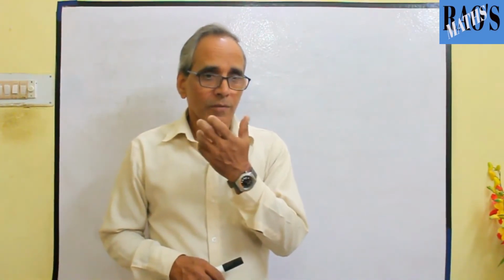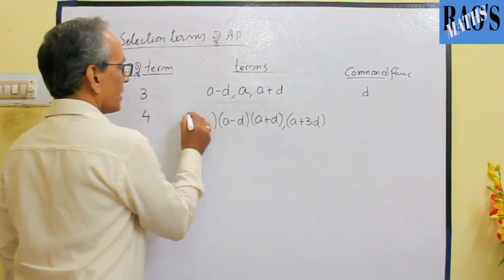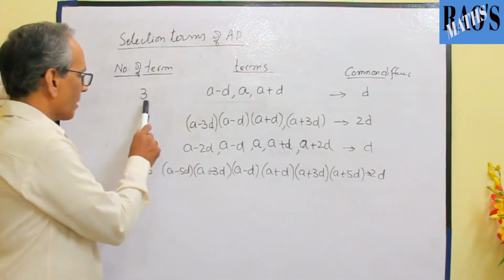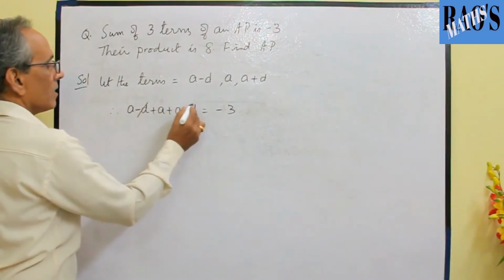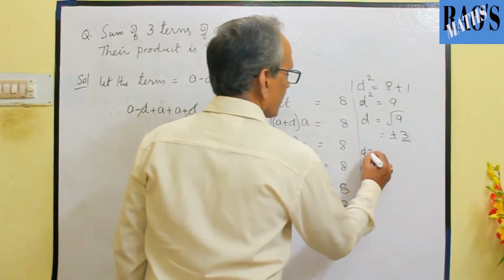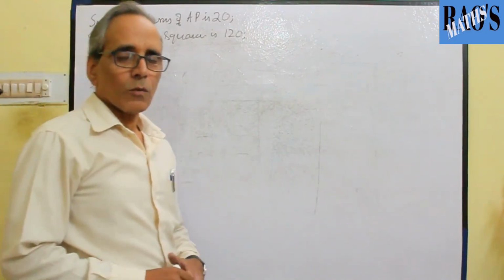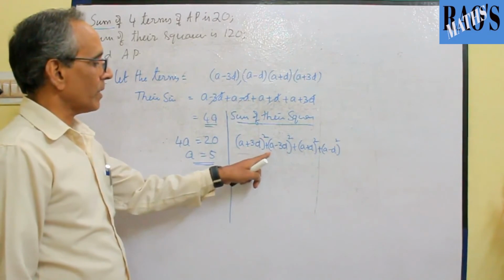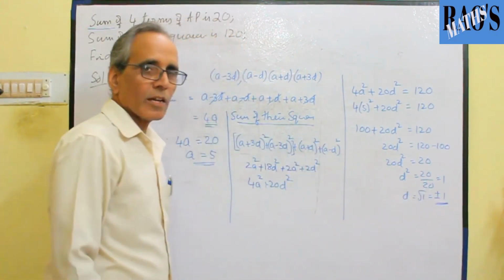Arithmetic Progression Class-10 (Part-7)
Finding the A.P using selection of terms..